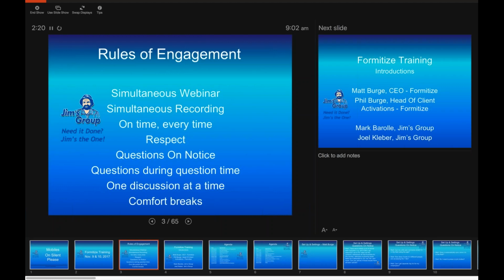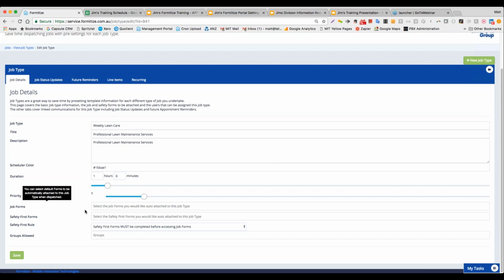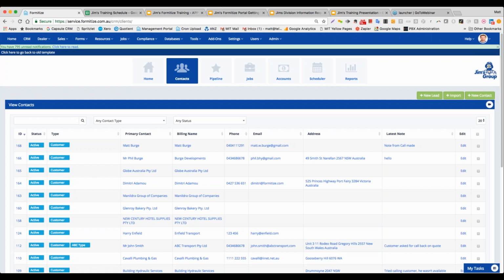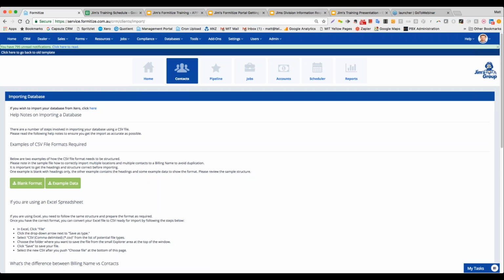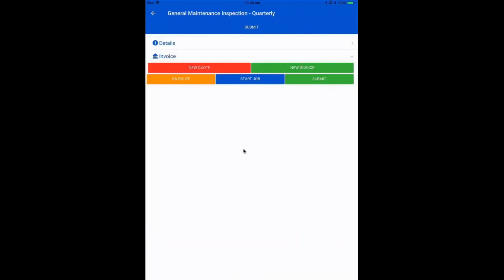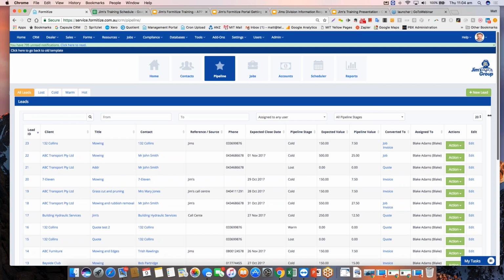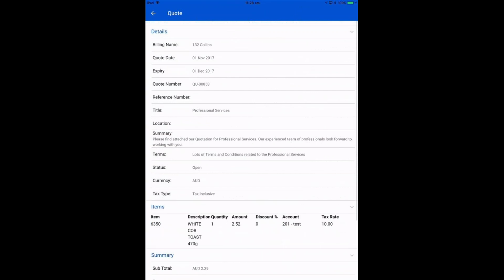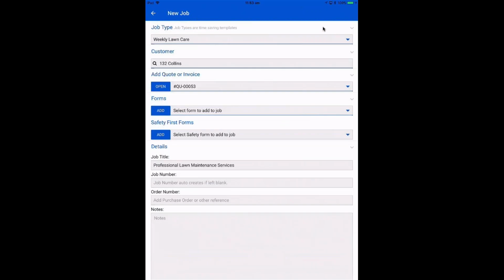Jim's Group Formitize Training Seminar Thursday 09/11/17 AM Session Part 1 of 2 *Rough Edit*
Jim's Group and Formitize held 2 days of training seminars for using the new Formitize software system available to all franchisee to operate their franchise.

Part 1 of 2 for the Thursday Session held on the 09/11/2017 at the Jim's Group National Office.

This is application is just one of the benefits of becoming a Jim's Group franchisee. to find the right division for you.